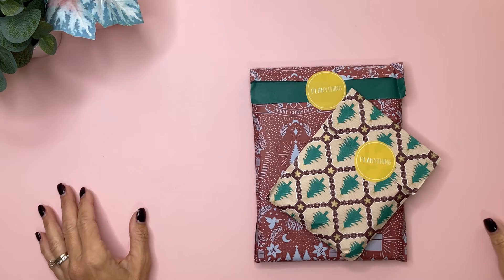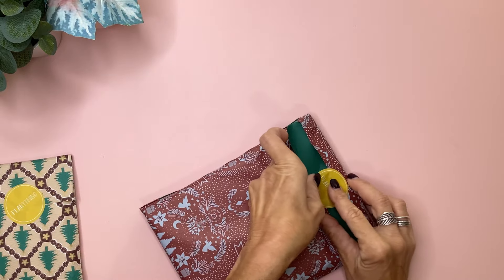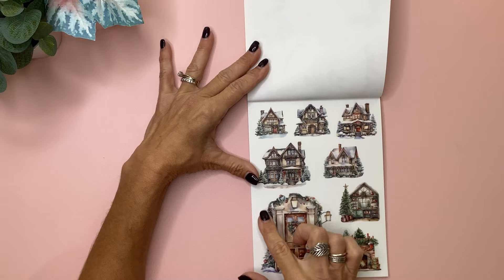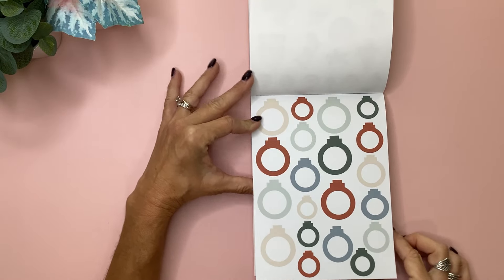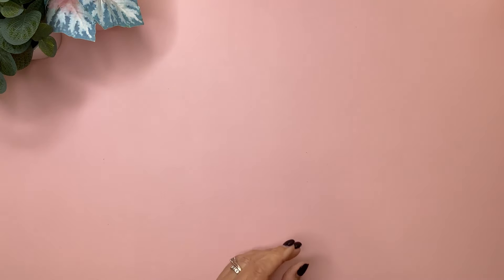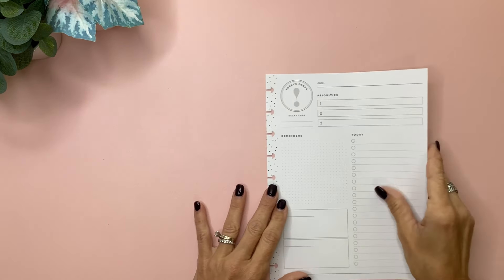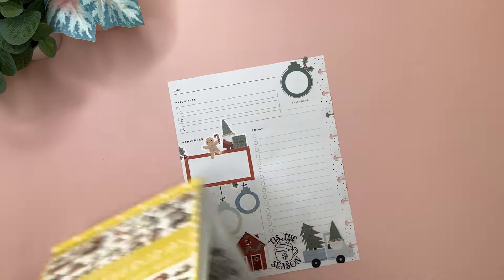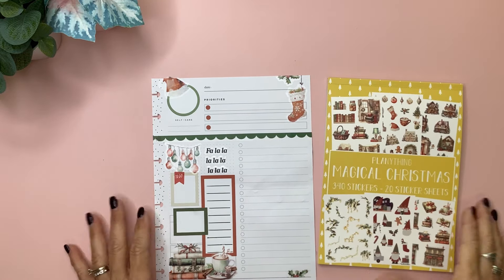PLAN WITH ME & FLIP THROUGH | NEW PLANYTHING SUBSCRIPTIONS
CODE: ‘MICHELLE10’ (not valid on subscriptions)

SMALL MUSHROOM PUNCH:

CODE: MICHELLE10

PLAN WITH ME | COZY SPRING PICNIC SPREAD | THE HAPPY PLANNER